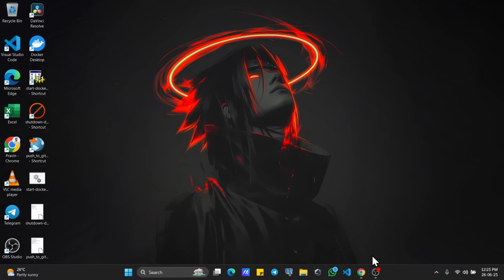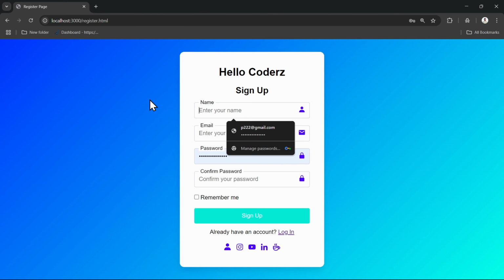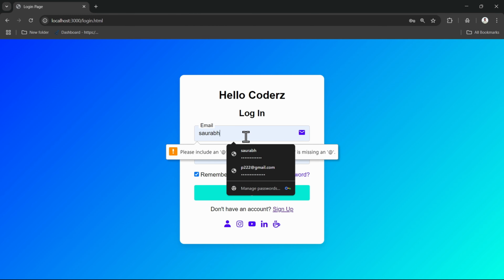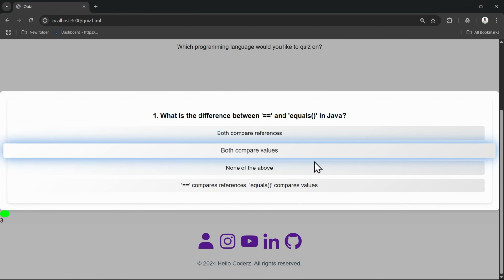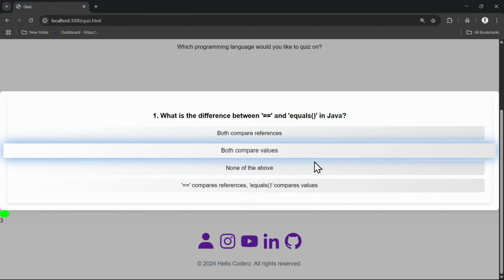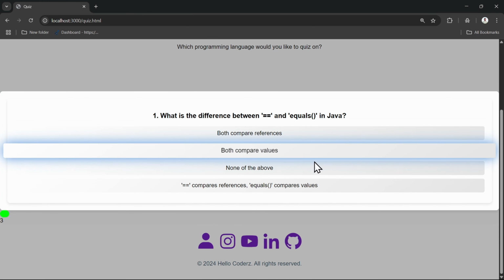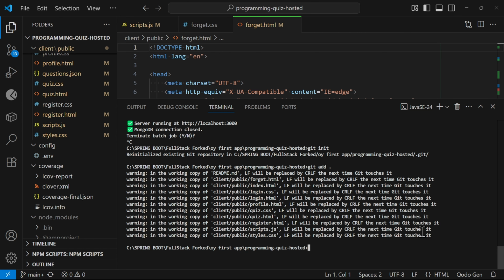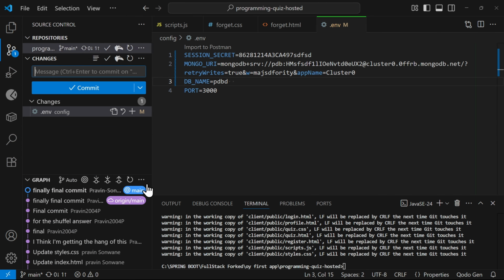Build & Host a Programming Quiz Web App | Java, C++, Python, JS | Dark Mode + User Auth | Live Demo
🔥 Welcome to the live demo of my  Programming Quiz Web App — a fully responsive, multi-language quiz platform built with HTML, CSS, and JavaScript. It includes features like user authentication, dark mode, and performance tracking.

🎯   Tech Used:
- HTML, CSS, JavaScript (Vanilla)
- Responsive Design (Mobile & Desktop)
- Dark Mode Toggle
- Node.js (Local Dev)
- Hosted on Vercel

📌   Core Features :
- Sign Up & Login system
- Quiz topics: Java, C, C++, Python, SQL, DSA, CSS, JavaScript
- Real-time score tracking
- User dashboard
- Dark/Light theme switcher
- Fully responsive UI

🔗   Live Demo Website
👉 currently unavailable but you check screenshots on github

📲 Socials & Contact

00:00 - Introduction and Overview

00:19 - Code Walkthrough

01:28 - User Registration and Login Demonstration

03:36 - User Interface Walkthrough

04:08 - Quiz Demonstration

10:00 - Making the Project Open Source

11:15 - Pushing the Project to GitHub

13:28 - Video Wrap-up